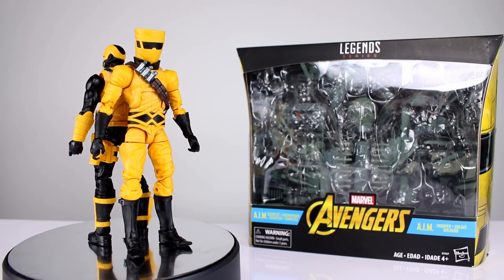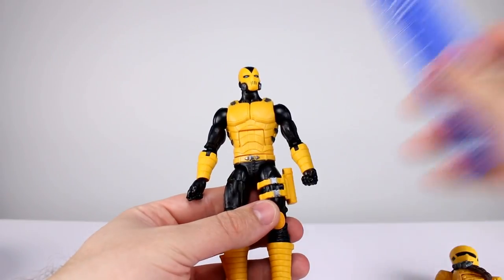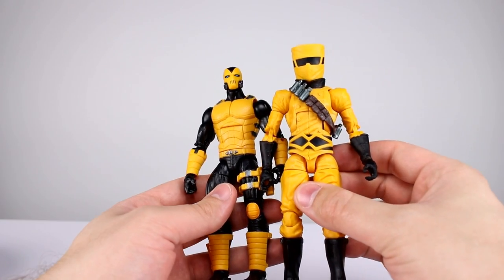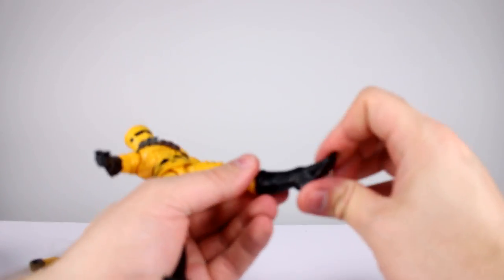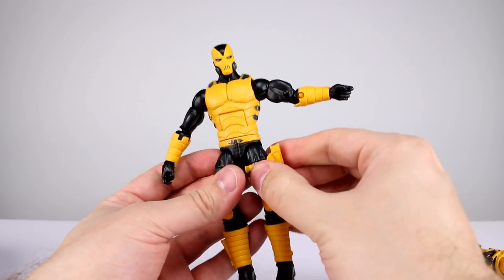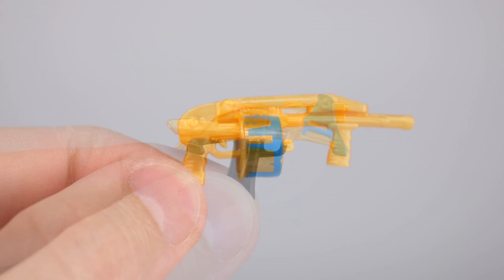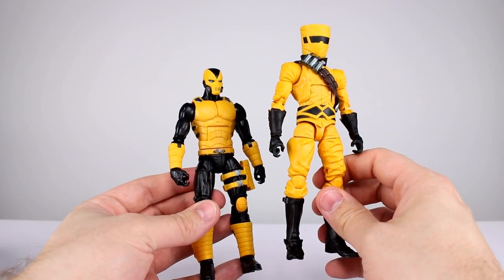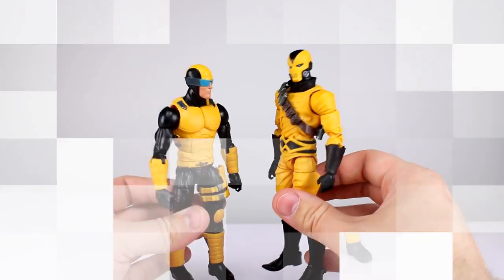Marvel Legends A.I.M. 2 Pack Action Figure Review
When Hasbro released the Hydra 2 pack, most fans were pretty happy because the set seemed like it was thoughtfully put together.
 Will another set of repaints be just as good for collectors?